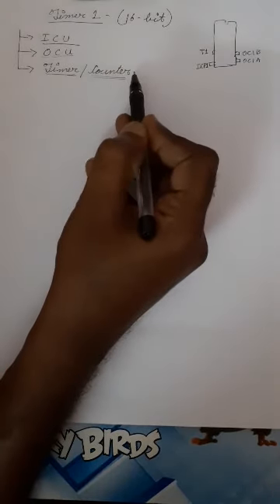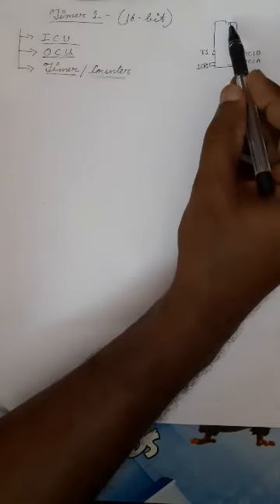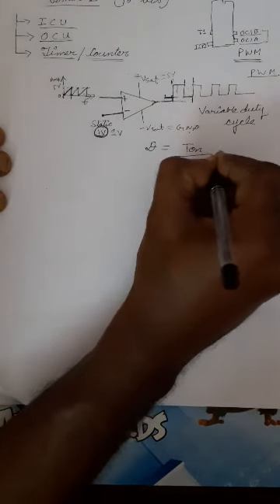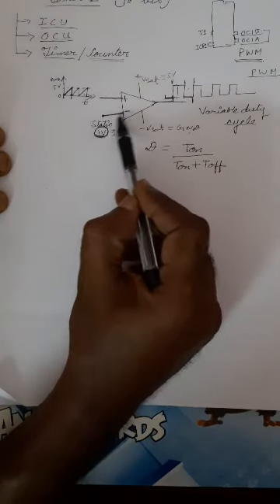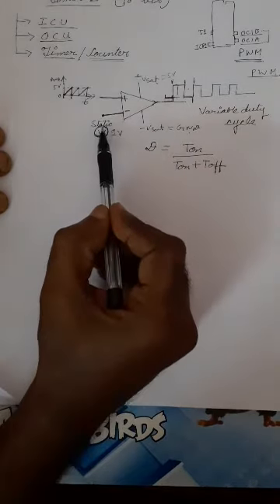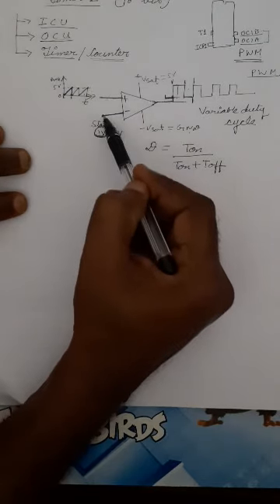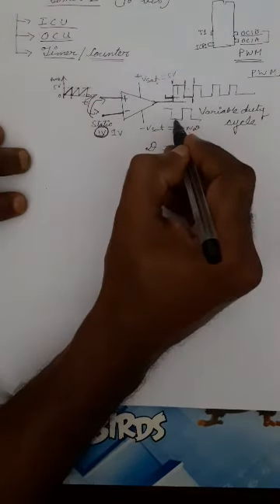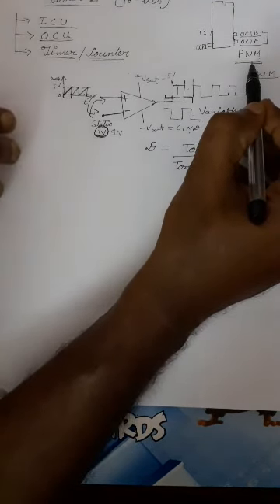PWM atmega8 part1